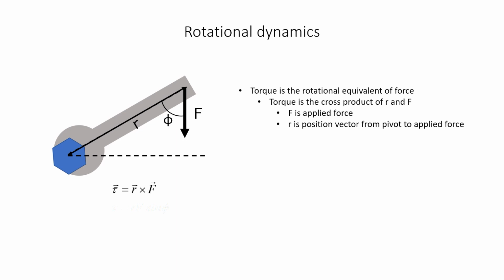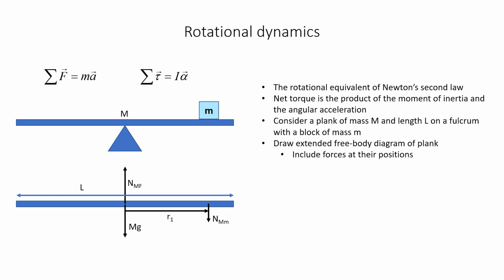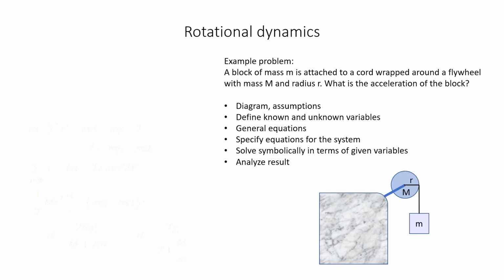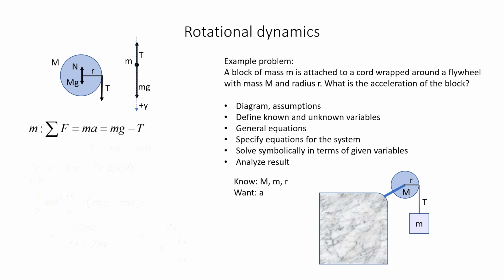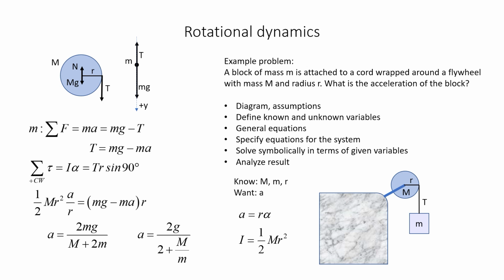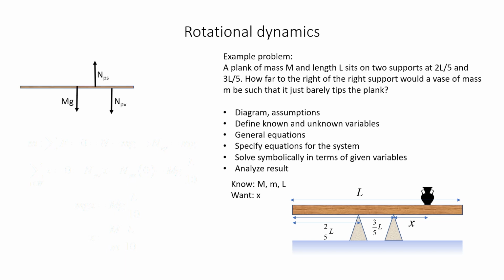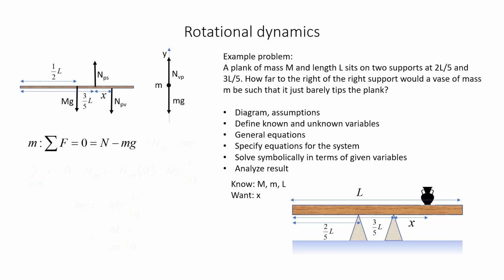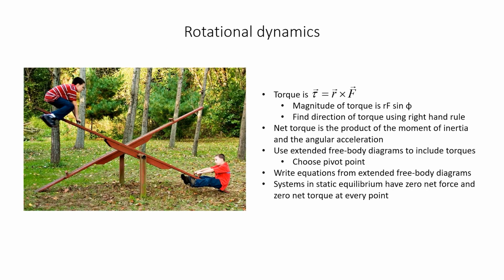Rotational dynamics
introduction to rotational dynamics